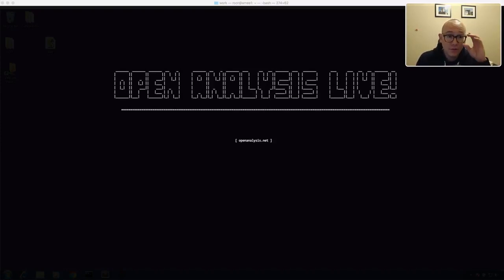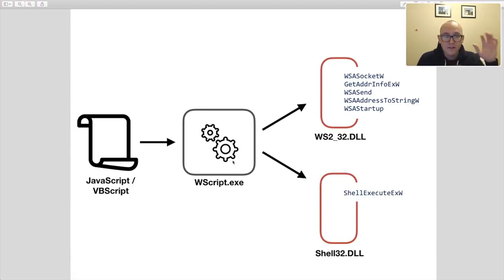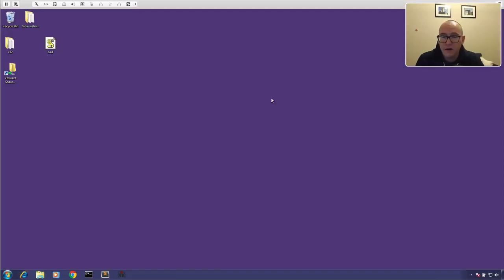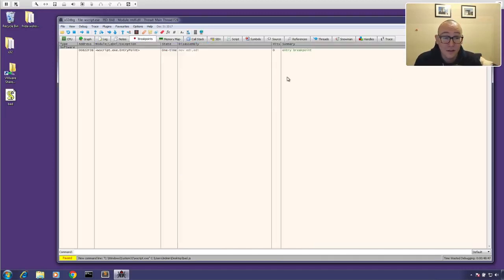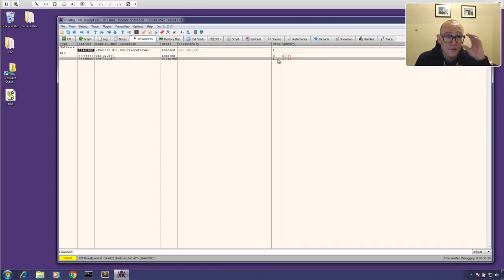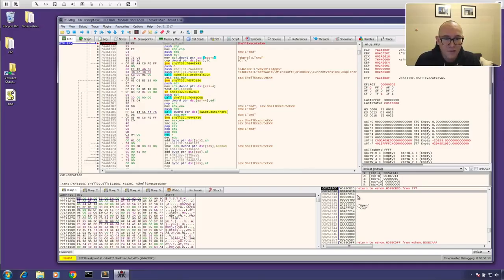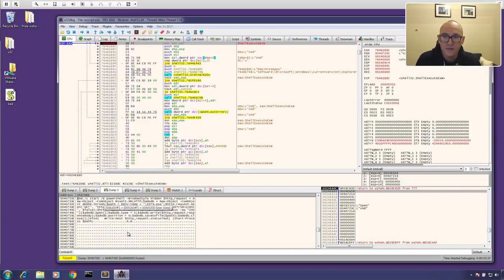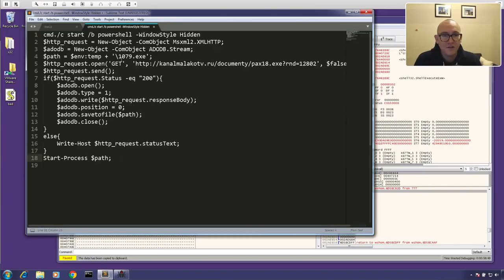Analyze JavaScript and VBScript Malware With x64dbg Debugger and API Hooking